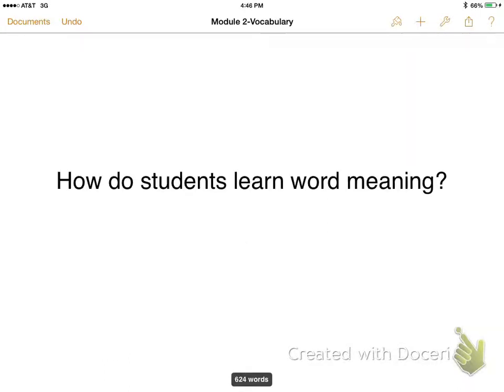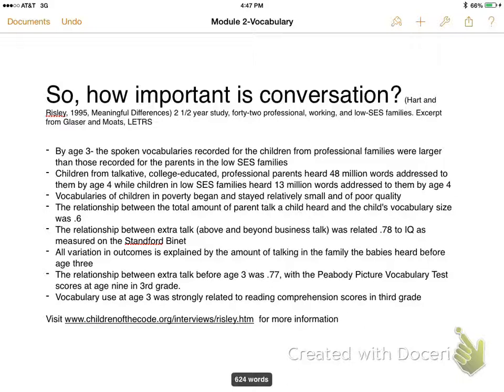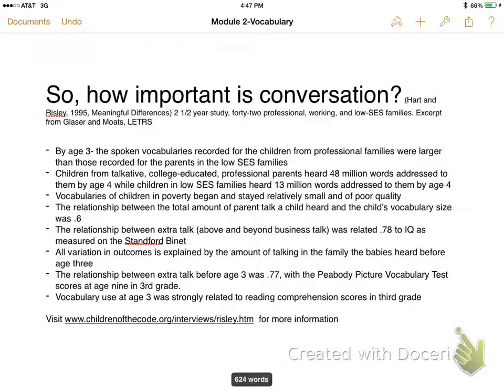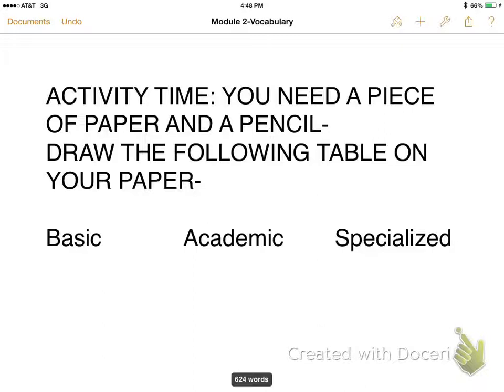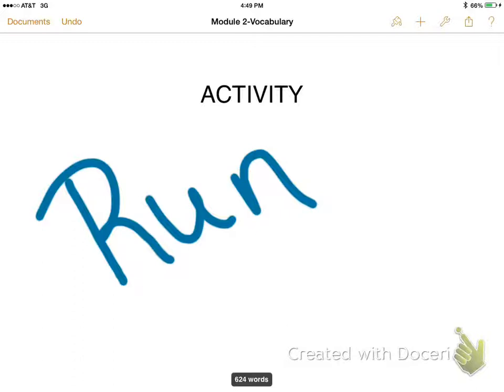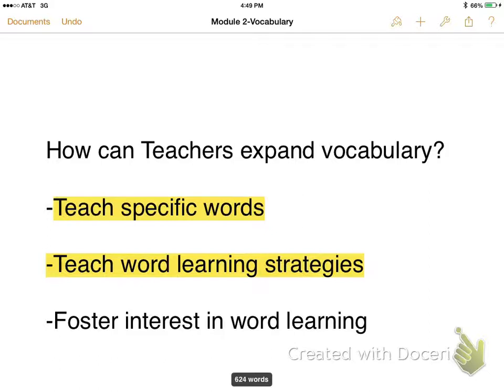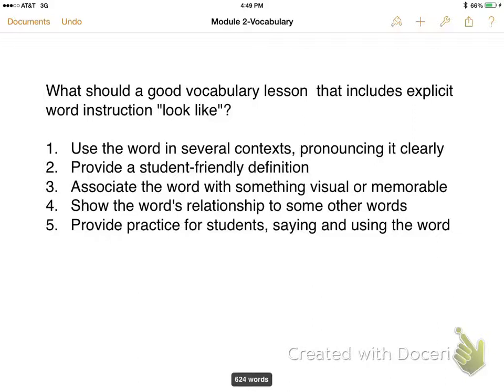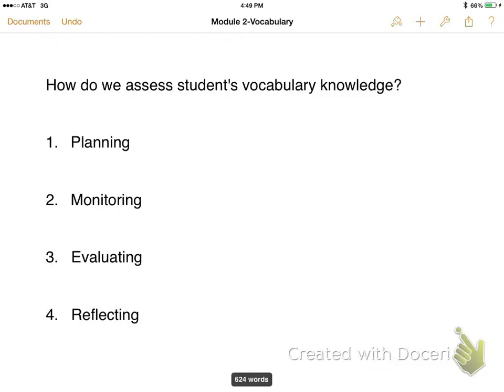Module 2 vocabulary 1